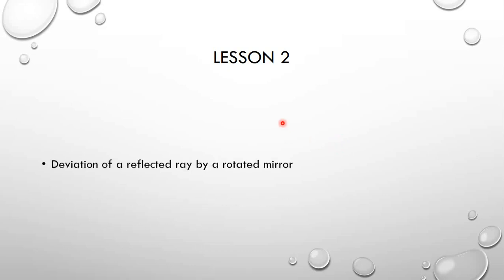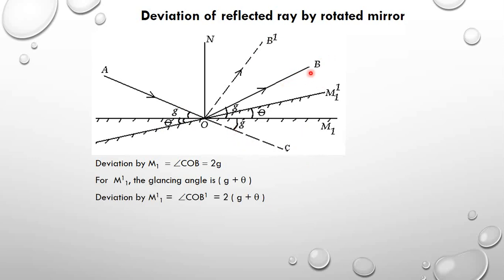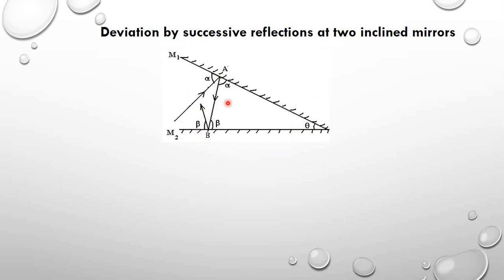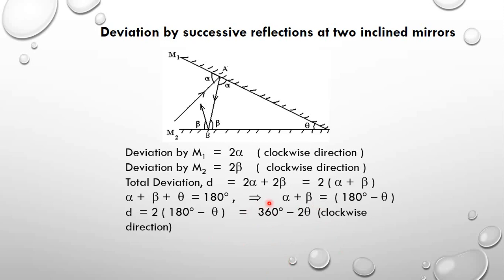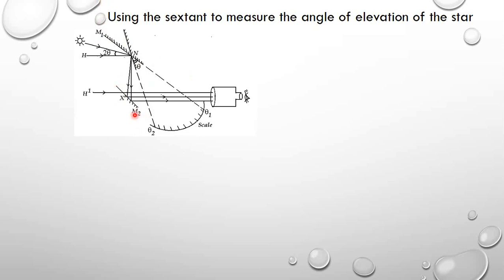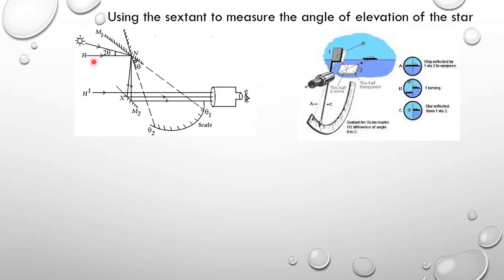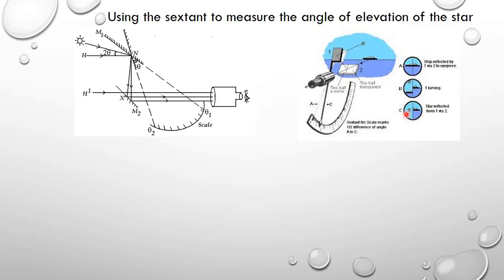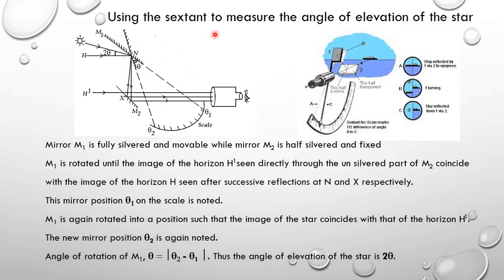Optics lesson 2: Reflection on plane mirrors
Reflection of light on plane mirrors